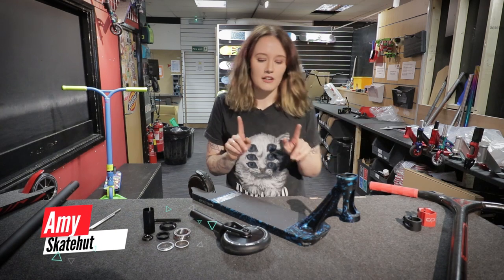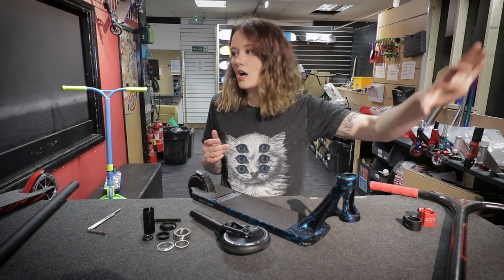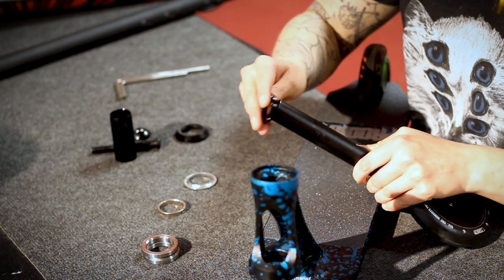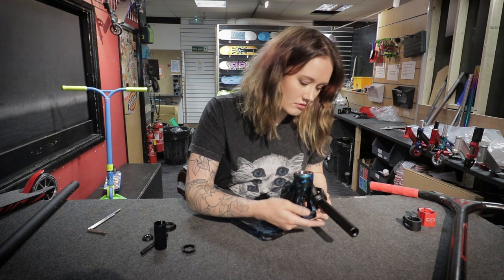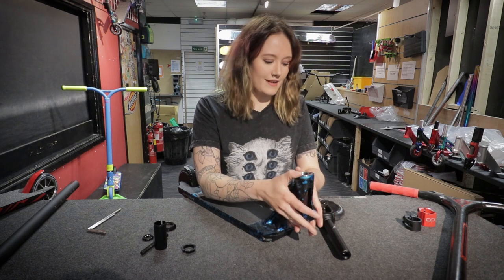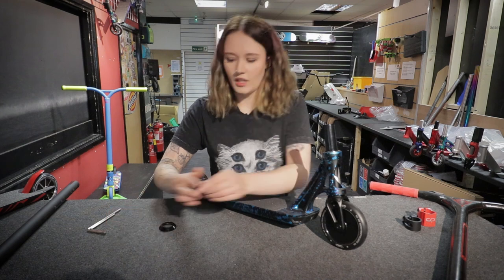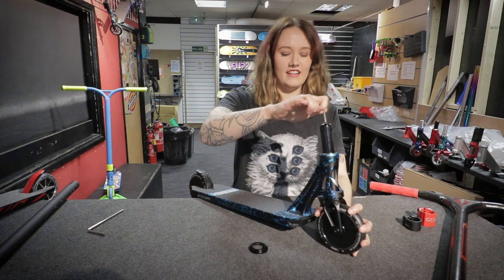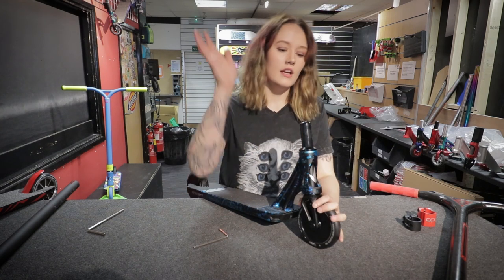Learn How To Install A IHC Compression System - SkateHut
Learn How To Install A IHC Compression System
Watch as Amy breaks down the IHC compression system piece by piece. Want to know how to put one together? Keep watching! She also gives some fantastic advice on how to look after your compression systems too so make sure you bookmark this video for future.